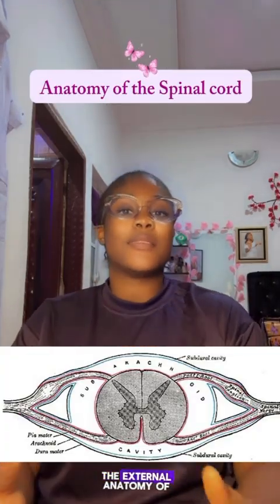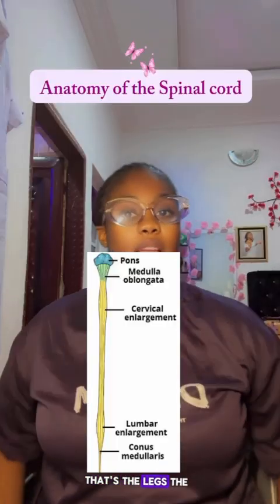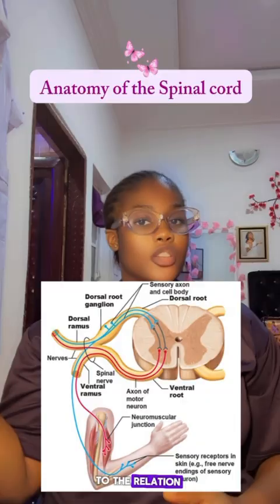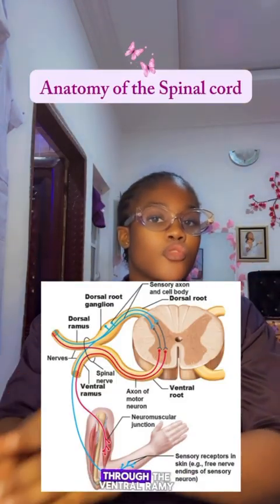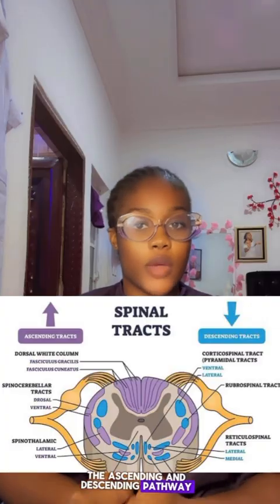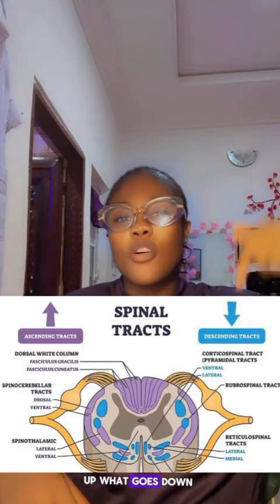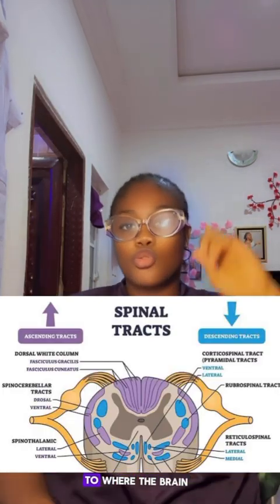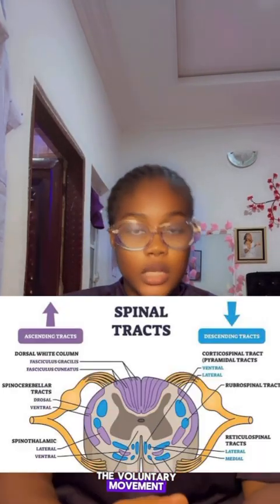Anatomy of the Hind Brain And Spinal Cord